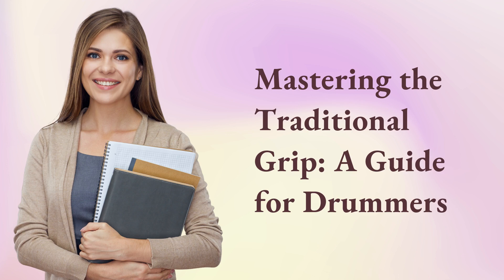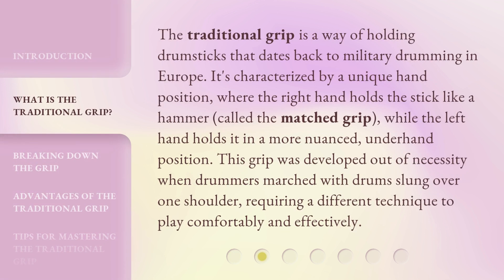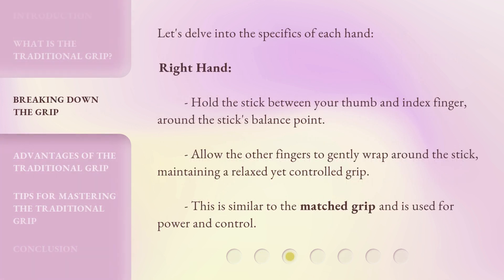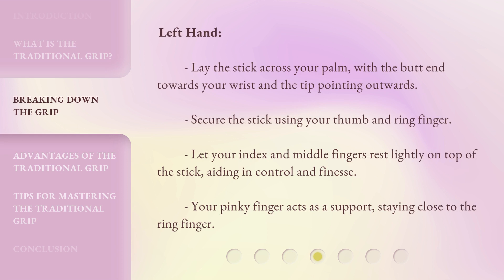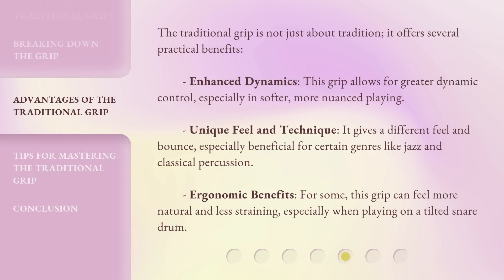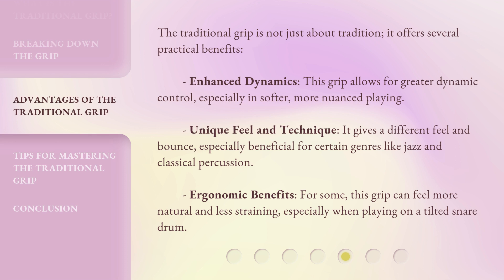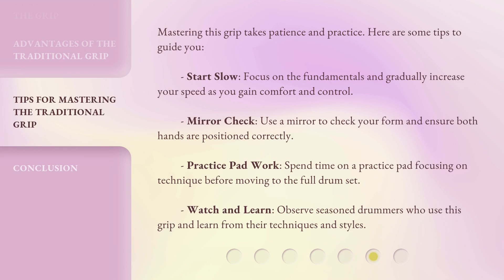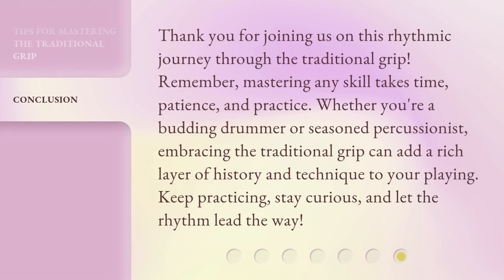Mastering the Traditional Grip: A Guide for Drummers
00:00 • Introduction - Mastering the Traditional Grip: A Guide for Drummers
00:35 • What is the Traditional Grip?
01:07 • Breaking Down the Grip
01:55 • Advantages of the Traditional Grip
02:32 • Tips for Mastering the Traditional Grip